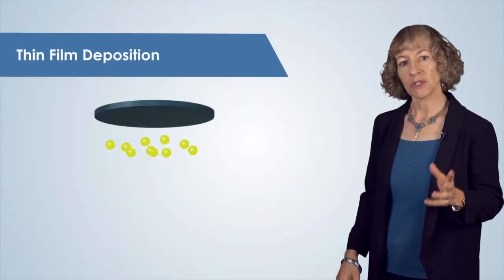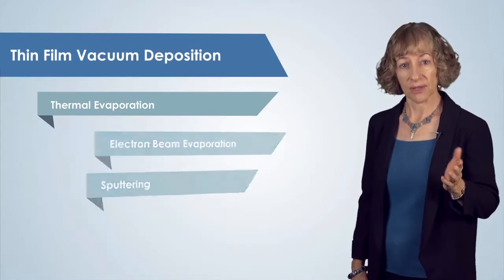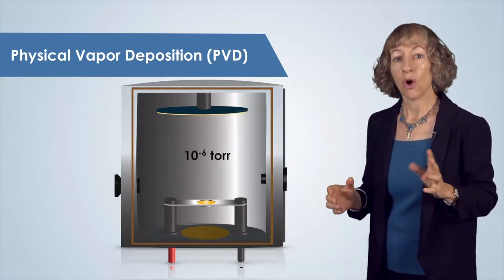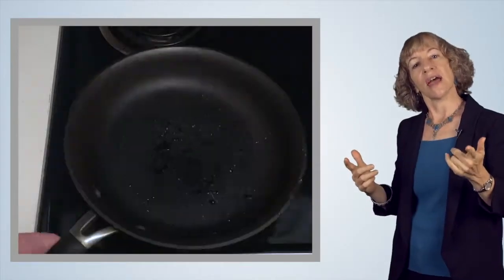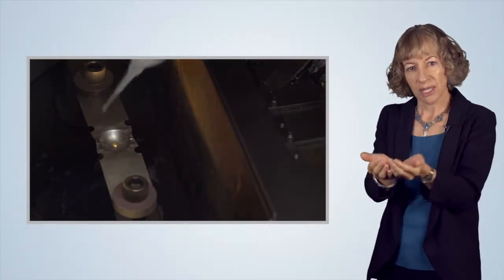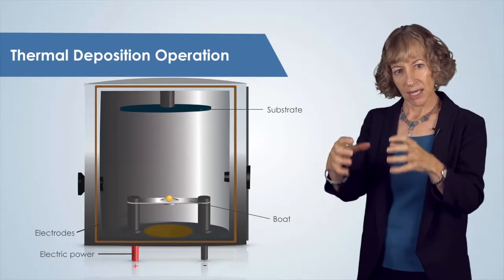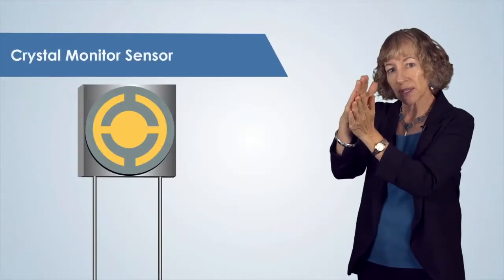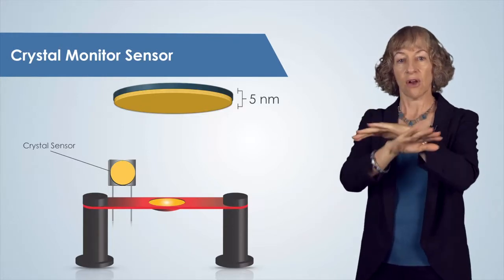Nanotecnología Técnica de fabricación por evaporación térmica